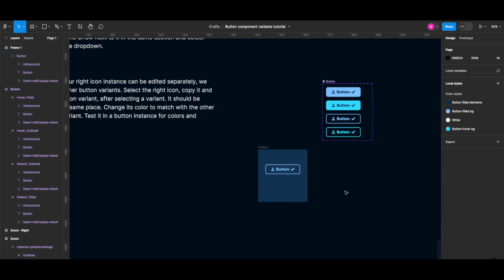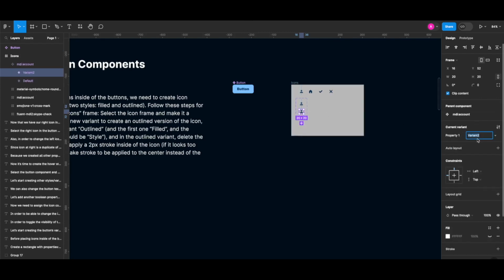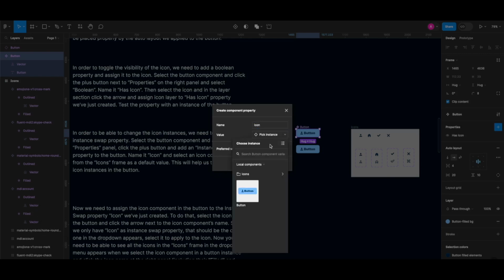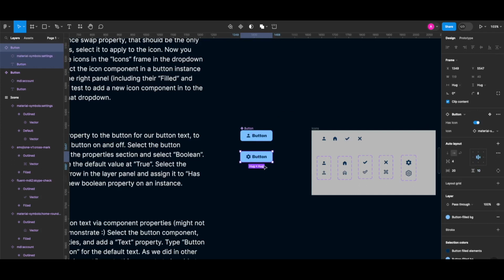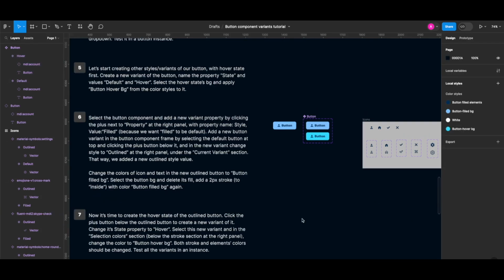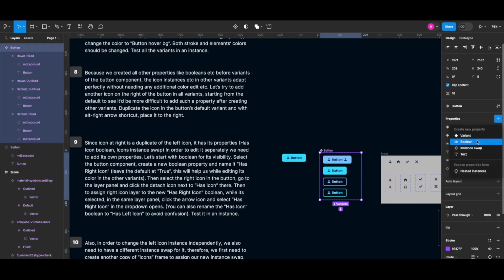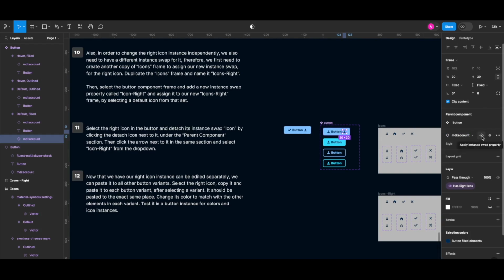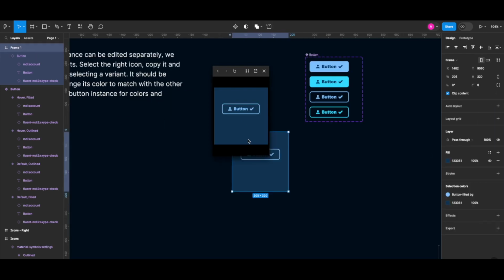Figma tutorial (& Free File): All Button Variants & Properties You Need in One Component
Hi everyone, inspired by a Caler Edwards tutorial ) this time I wanted to create a more sort of a beginner friendly tutorial on component variants and properties, demonstrated by a button component.

Since after adding a few properties & variants to a component it can get quite complex, I’m sure even experienced designers can find something useful in this tutorial.

00:00 Intro
01:27 Button component
03:02 Icon components
04:07 Button component variants with icons
04:26 Toggle icons on/off : Boolean
05:51 Change icons: Instance swap
09:00 Toggle text on/off : Boolean
10:24 Change button text: Text property
12:13 Button component variants
15:09 Icons at the right
21:17 Testing all variants & properties